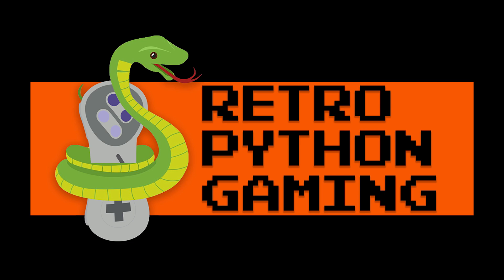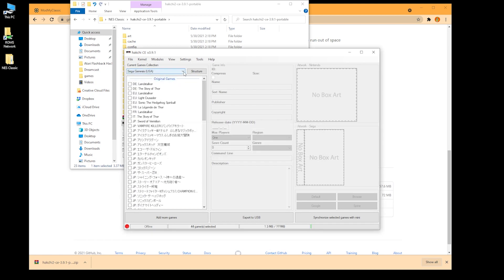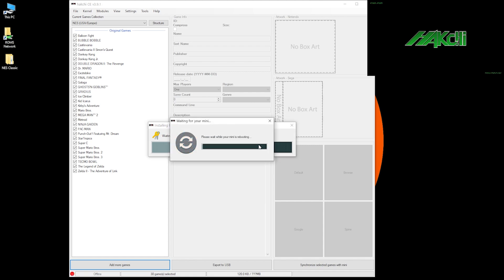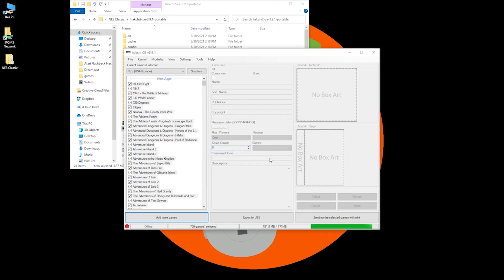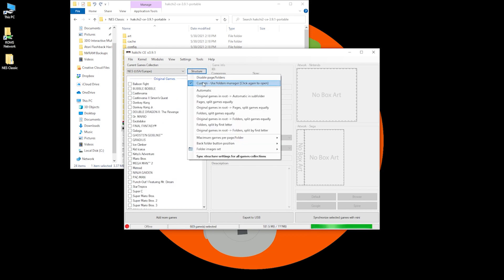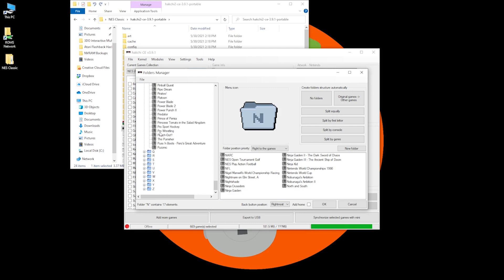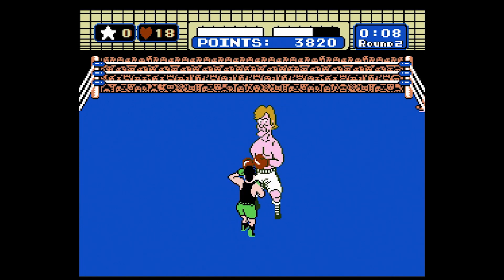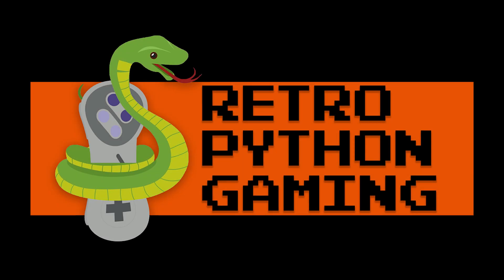Mini Madness Part I: NES Classic (Hakchi Install 2021)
Join me as I kick off a new series that focuses solely on mini consoles.

In this video, we'll take a look at the NES Classic that was released on November 11,2016. A great little device that kicked off the mini/classic craze. The only fault? 30 games? We'll fix that!